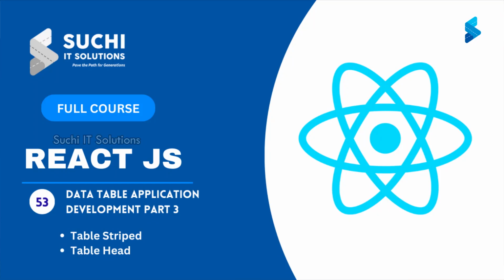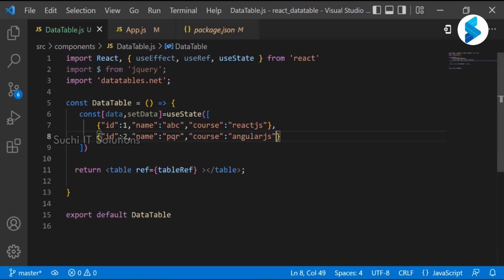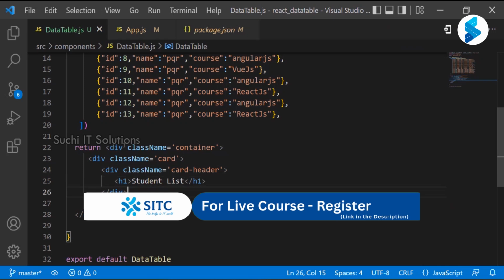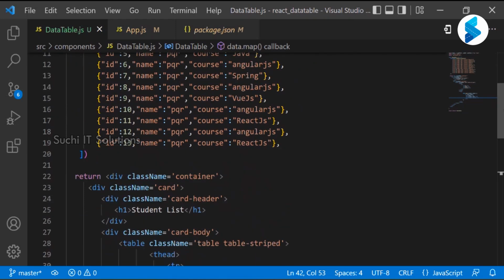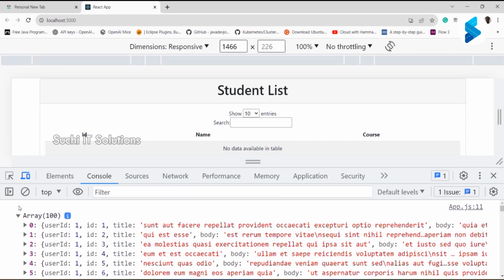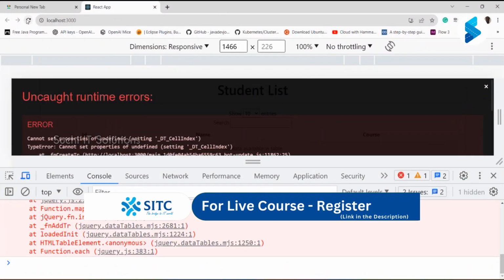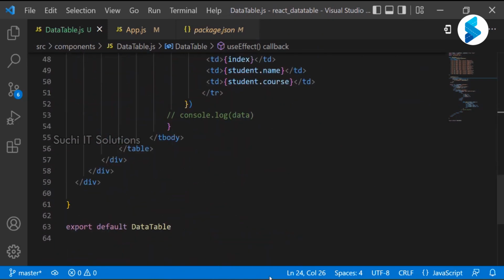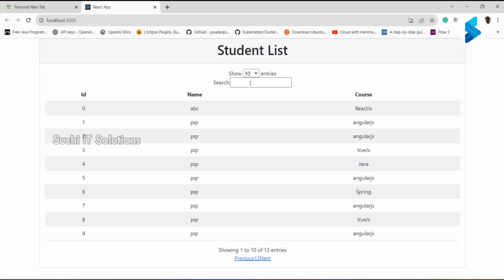53_Data Table Application Development in React JS Part 3| React JS Full Course | ‪ ‪@suchiit‬